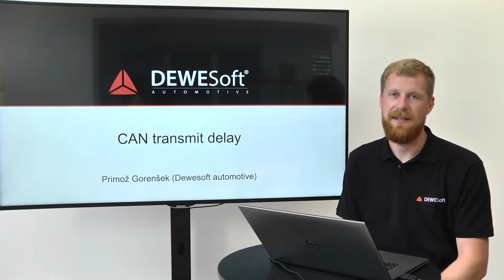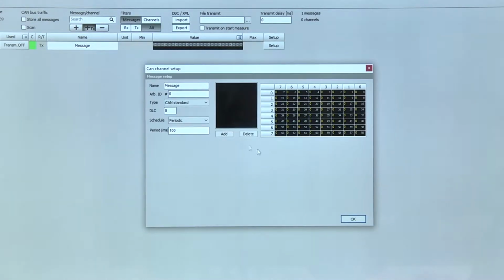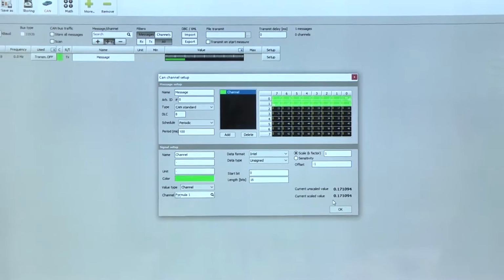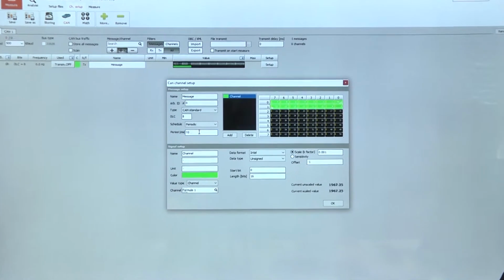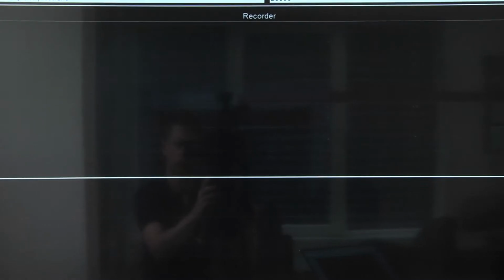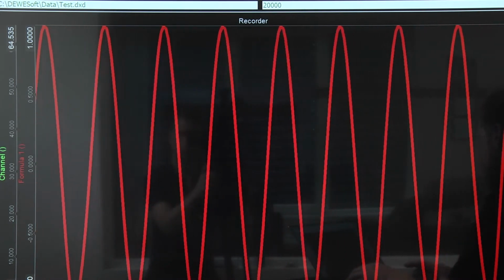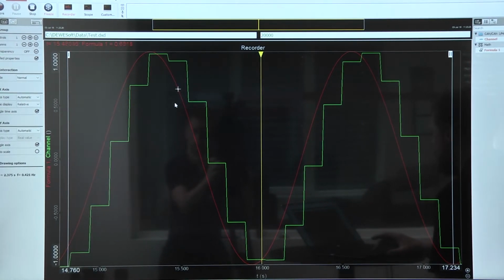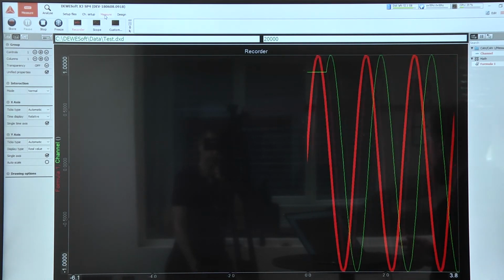CAN transmit delay explained | Setup and demonstration in DewesoftX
In this video, we demonstrate how to set up and understand CAN transmit delay using DewesoftX software. Learn how to configure a new setup in DewesoftX to showcase the CAN transmit feature, how it works, and what it actually does in real-world applications.